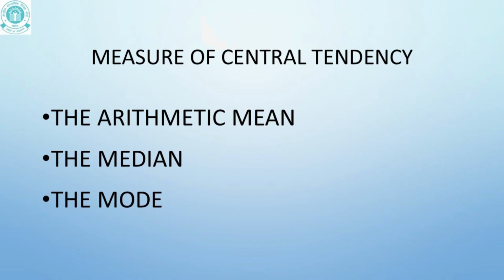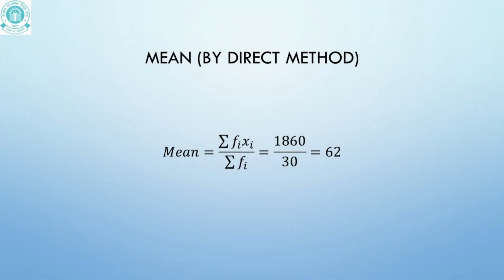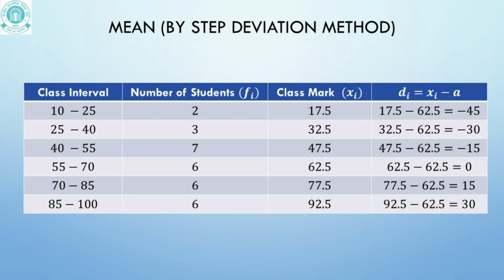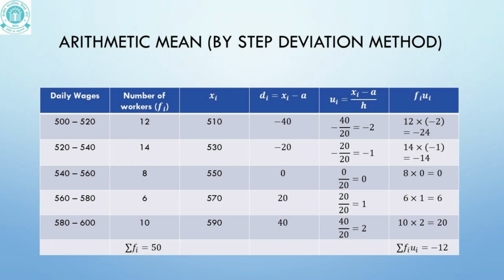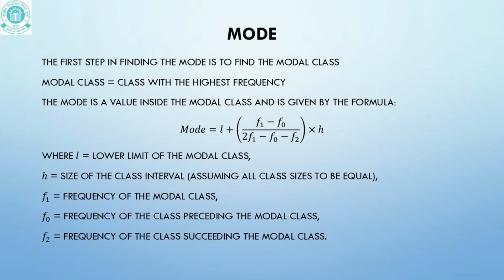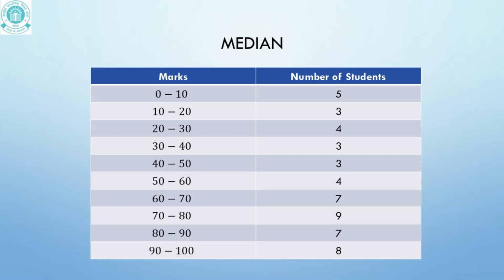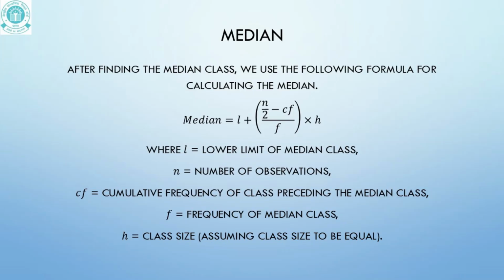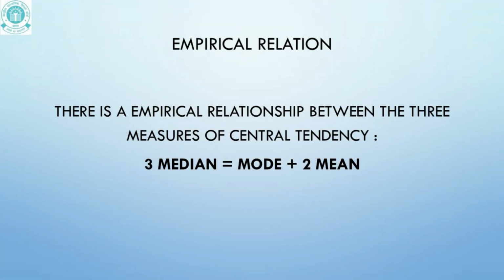STATISTICS : Mean, median and mode of grouped data